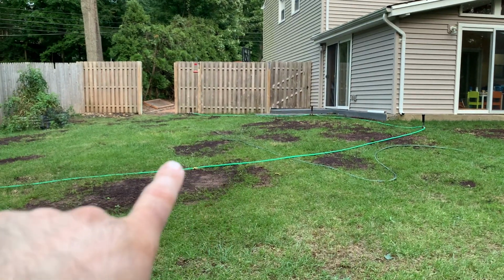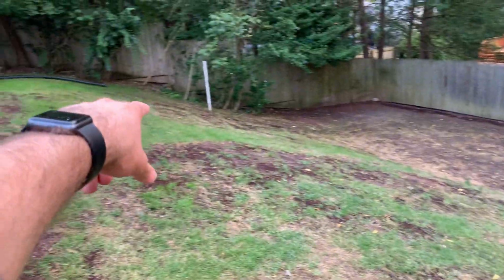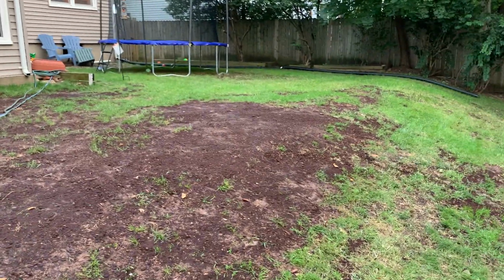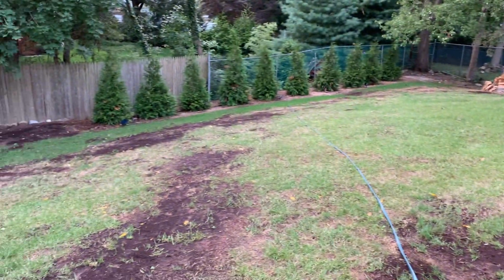Lawn renovation - water water water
Lawn leveling rake

A link to All my favorite tools: